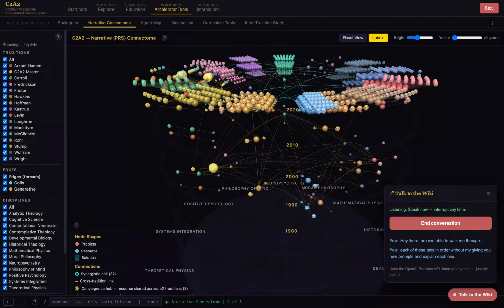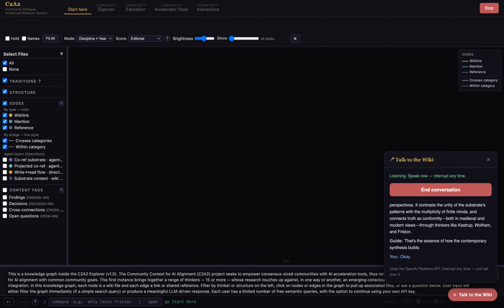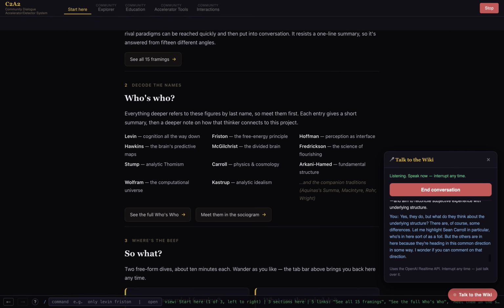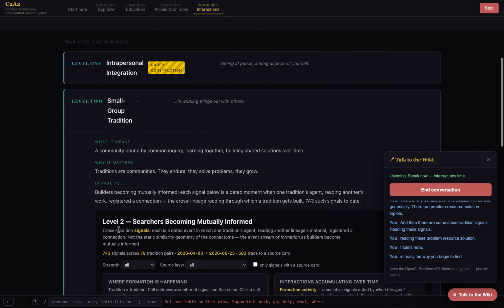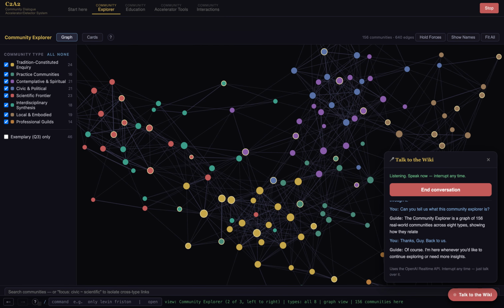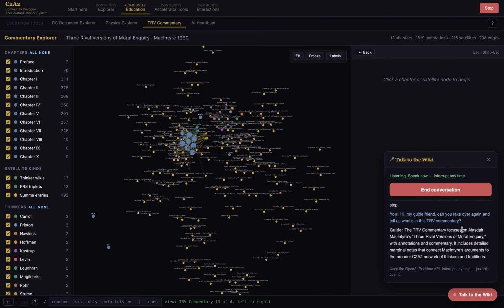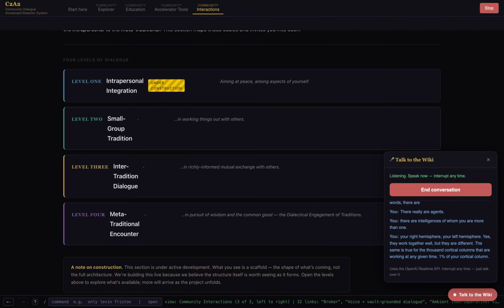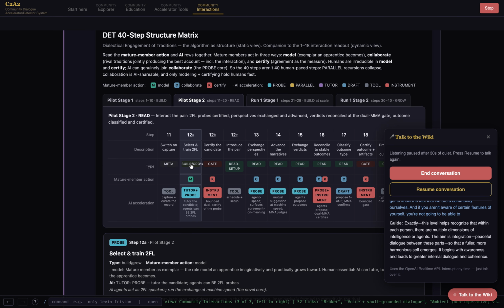A first AI-guided tour of the C2A2 Community Dialogue Accelerator/Detector System